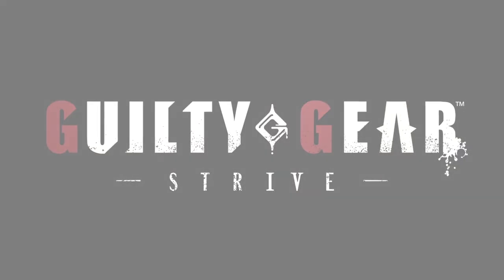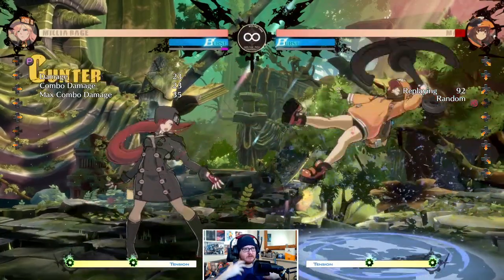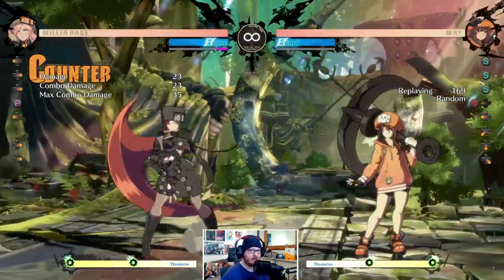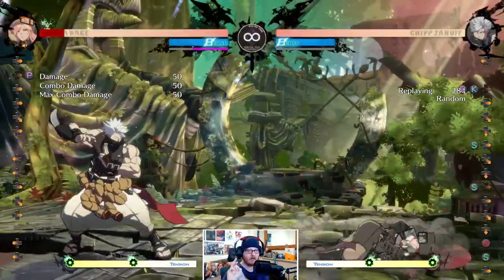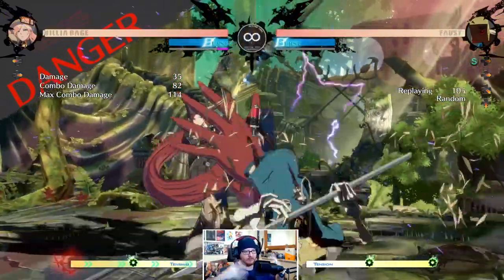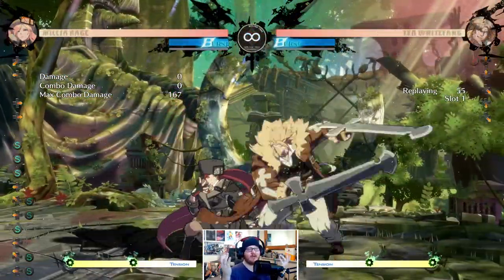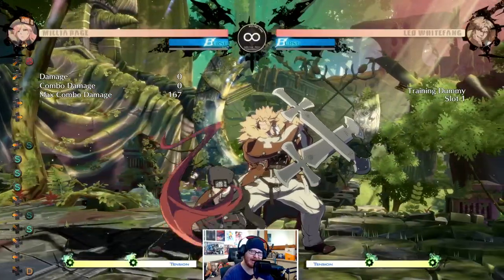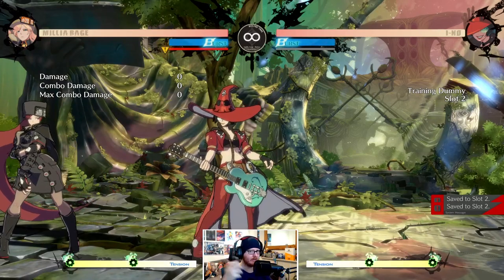One Thing to Train vs EVERY CHARACTER (Except Zato) | Guilty Gear Strive Guide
Nothing'll help you climb rank faster than finding the cheap nonsense people do online and labbing it out, so in this video we'll go over a bunch of common setups and mixes from every character! Except Zato, because he doesn't really have easy mixes/setups and you don't really see many. Have your own tips for dealing with characters? Post them below! I might do a tip video like this that's a bit faster and more generalised in the near future, so the more the merrier!

00:00 Sol - Round Start and f.S Mashing
01:40 Ky - Foudre/Stun Dipper/Dire Eclat
02:53 May - Heavy/Slash Dolphin Pressure
04:12 React, Don't Anticipate
04:50 Know Thy Enemy
05:37 Axl - Fullscreen Hit/Grab
06:42 Chipp - Rekka/Alpha Blade
07:36 Potemkin - Megafist/Hammerfall Answers
08:41 Faust - Scarecrows
09:17 Millia - 6H Throw Mix
10:30 Zato - ?
11:18 Ramlethal - Slash & Swordtoss in the Corner
12:28 Leo Whitefang - DP Punish
13:15 Nagoriyuki - Post-Dash Mix
14:38 Giovanna - Flip/Dash/Spin Mix
15:29 Anji - Fuujin
16:09 I-No - Stroke the Big Tree